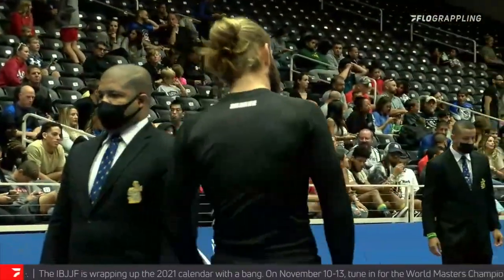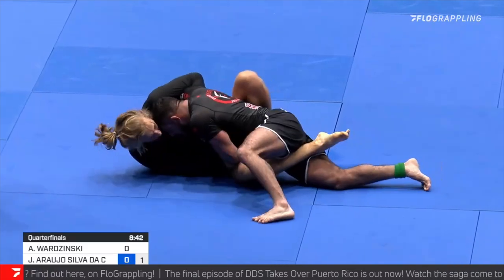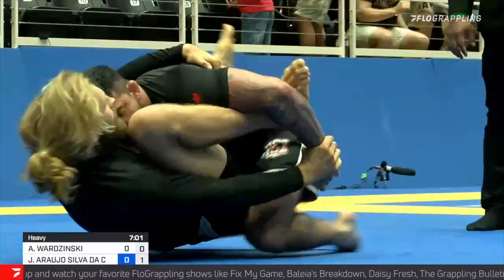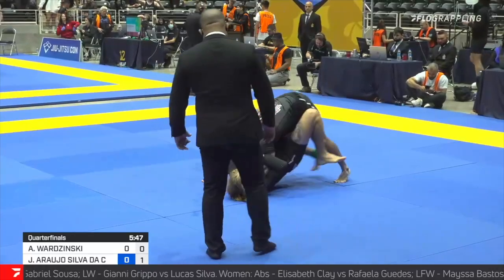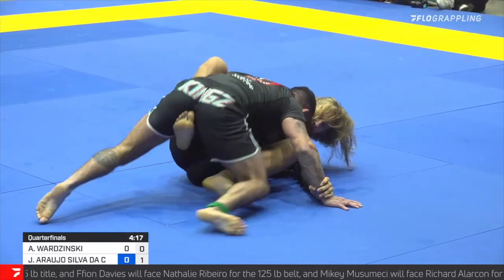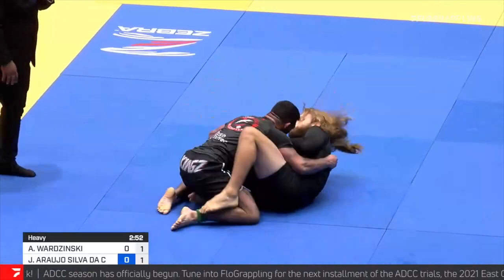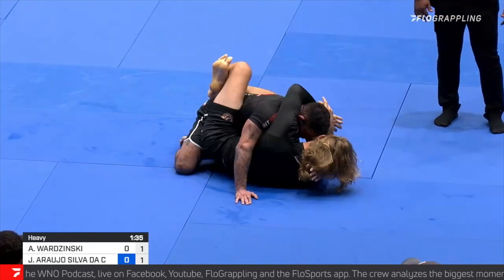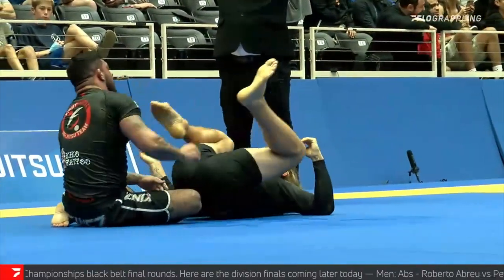Adam Wardzinski v Joao Costa / World NoGi 2021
ADULT / BLACK-BELT / MALE / HEAVY - QUARTERFINAL